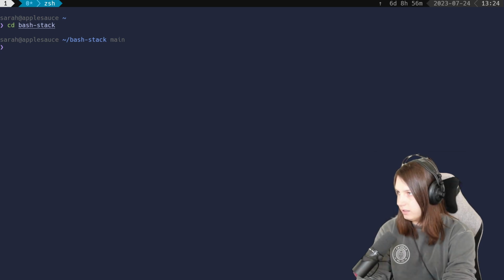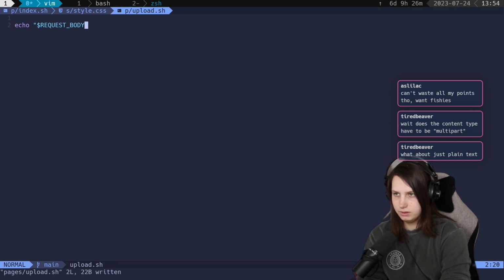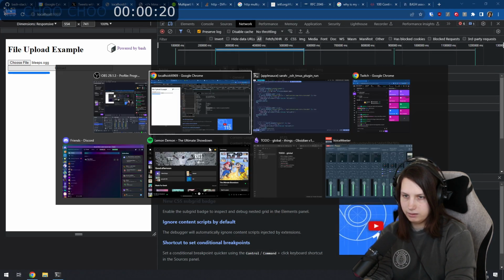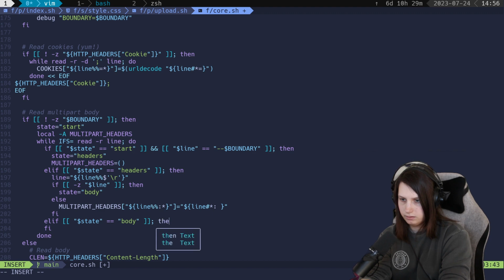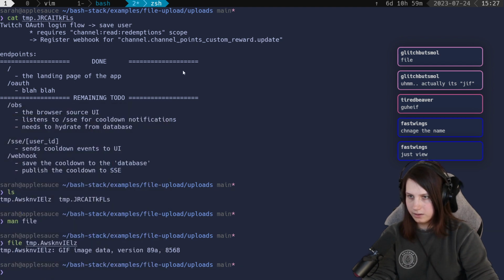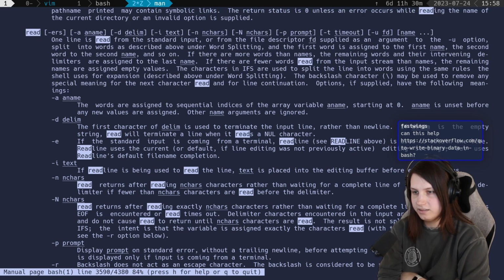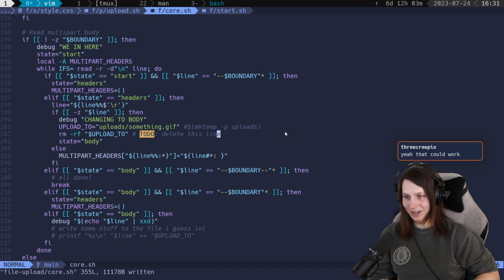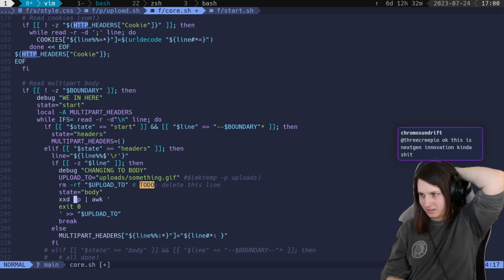quick bash stream